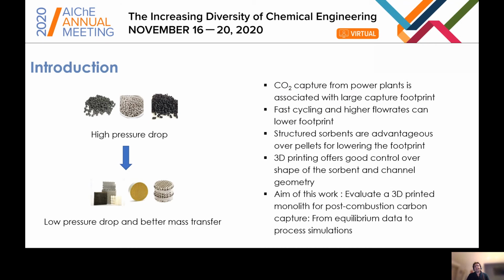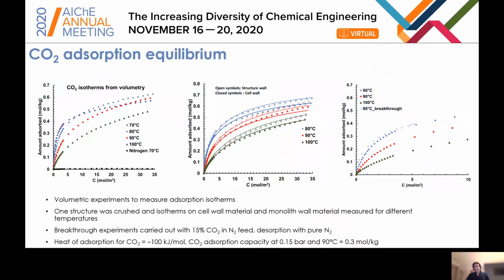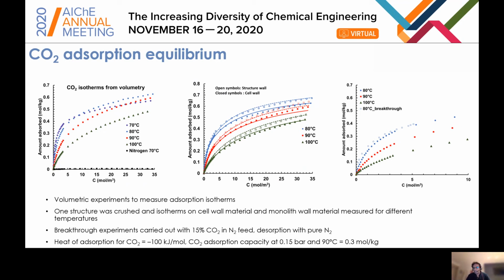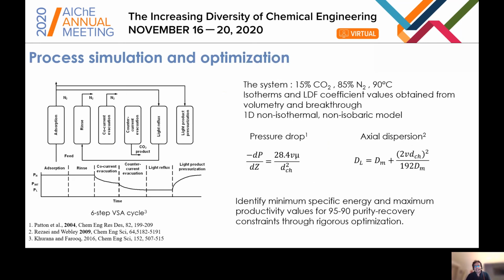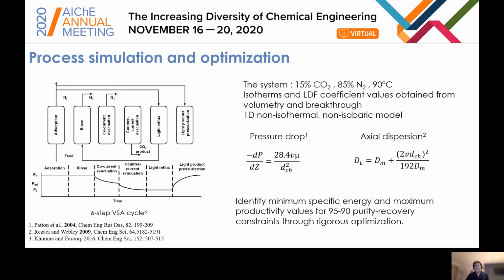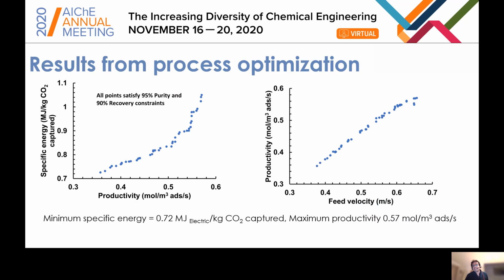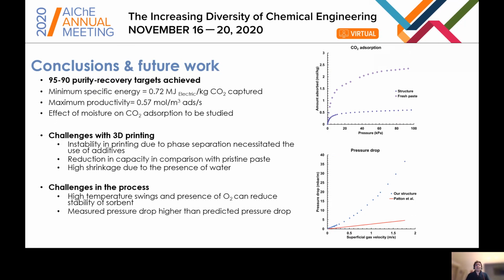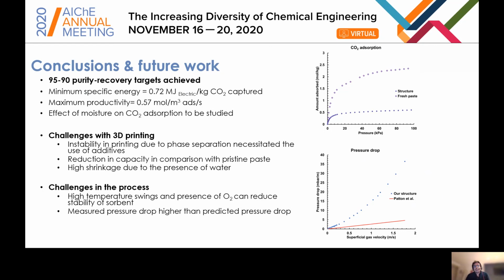CO2 Capture Using 3D Printed PEI Adsorbents Supported By Carbon Nanostructures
Presenation for the VIRTUAL AIChE Annual meeting 2020 on the CARMOF project.